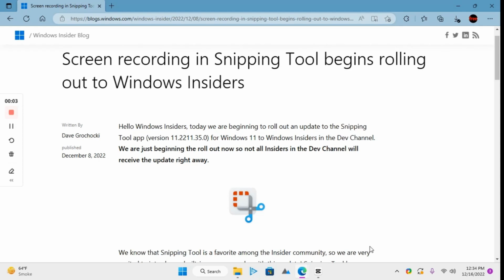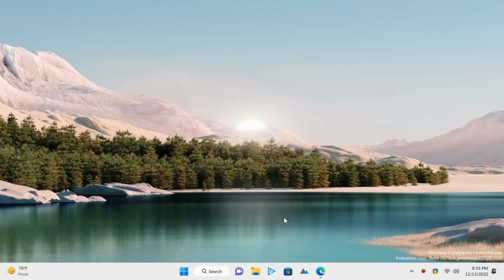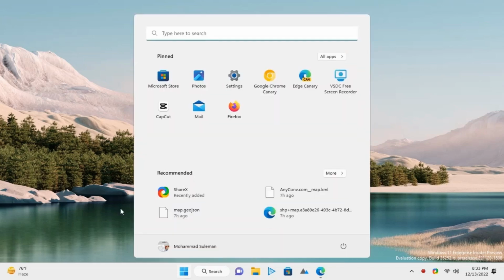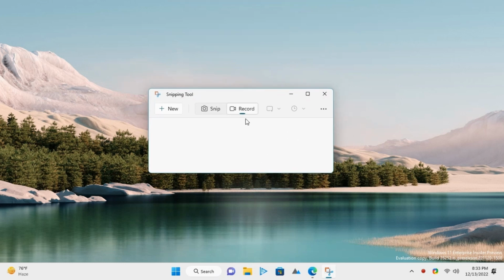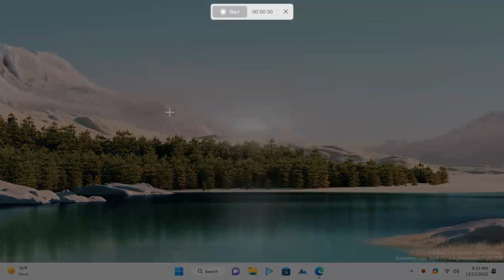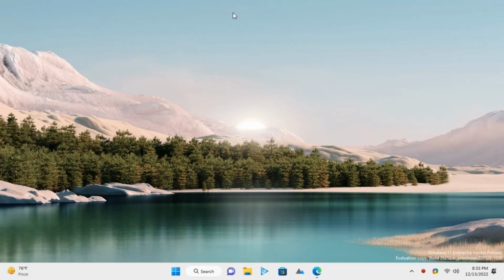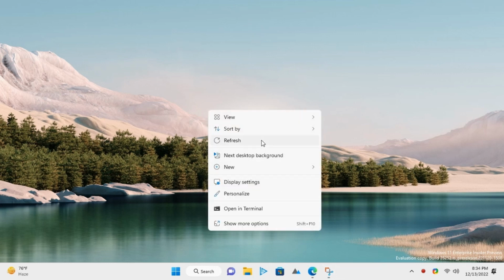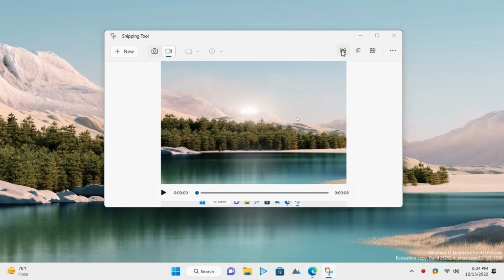How to Record Screen using Snipping Tool in Windows 11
The Snipping Tool is a screen capture utility that is included with the Microsoft Windows operating system. It now allows you record any area on your screen as a video, and then save it as needed.

To use the Snipping Tool to record your screen:

Open the Snipping Tool by searching for it in the Start menu or by typing "snipping tool" into the search bar.

Click on the "New" button to start a new screen capture.

Use the crosshairs to select the area of the screen that you want to capture. You can also choose from one of the other snipping modes, such as a window or a full-screen capture.

Once you have selected the area of the screen that you want to capture, the Snipping Tool will open a new window with the screenshot.

To record your screen, click on the "Record" button in the toolbar. This will start the screen recording and open a new window with a timer that shows how long the recording has been going on for.

To stop the recording, click on the "Stop" button in the toolbar. The Snipping Tool will then save the recorded video to your computer and open it in the default video player.

Keep in mind that the Snipping Tool is not designed to be a full-featured screen recording tool. If you need more advanced features, such as the ability to record audio or to edit the recorded video, you may want to consider using a dedicated screen recording software.